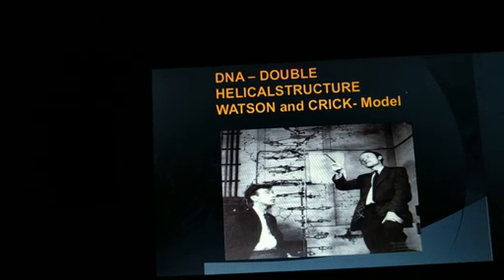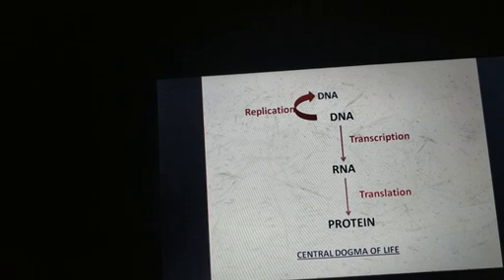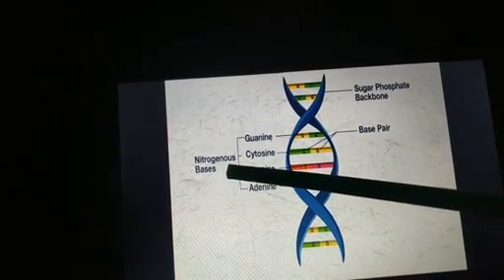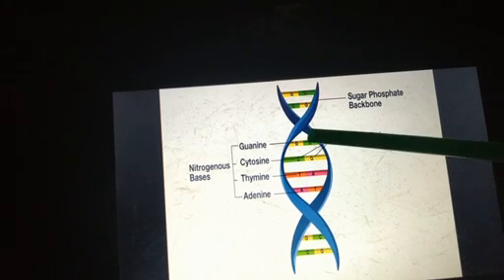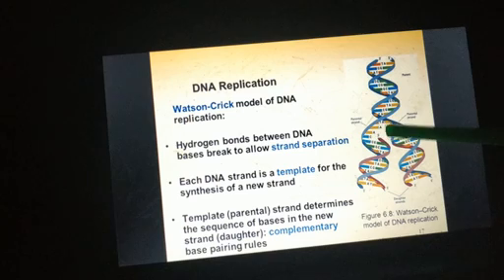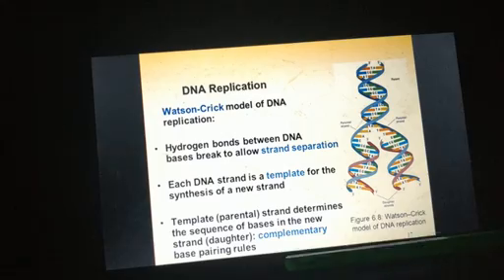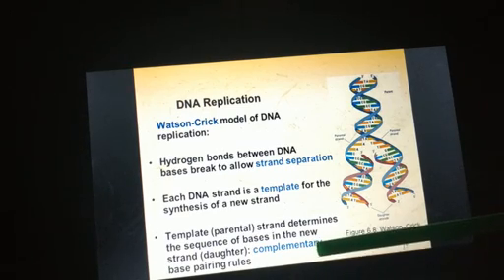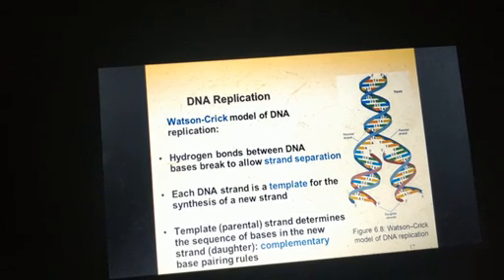Class 11 Biotechnology Chapter- Genes and genome: Structure and Function part 4